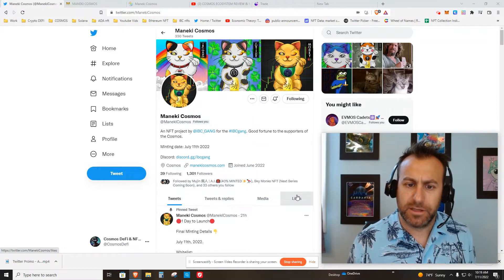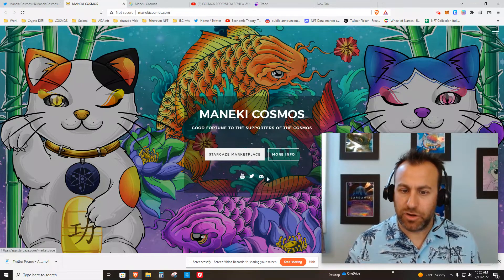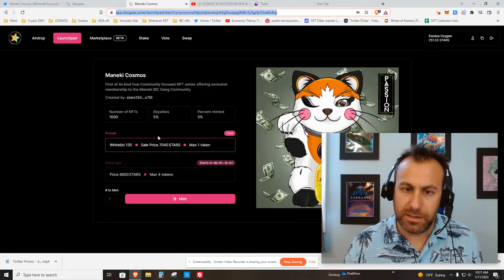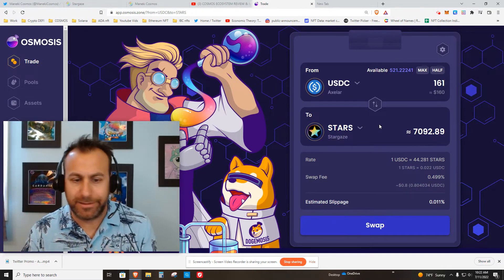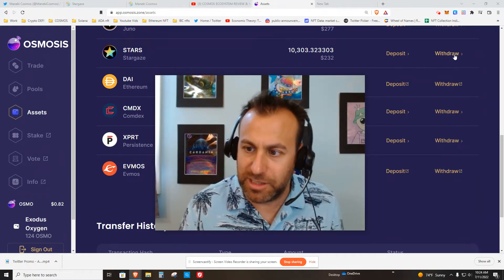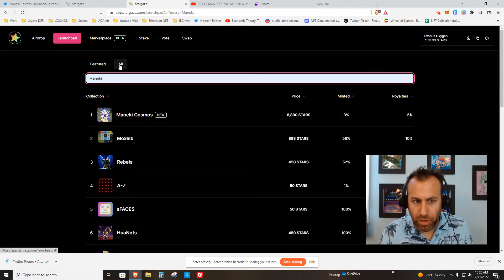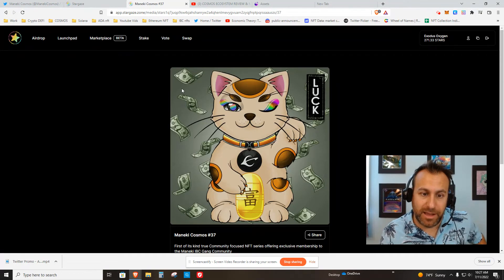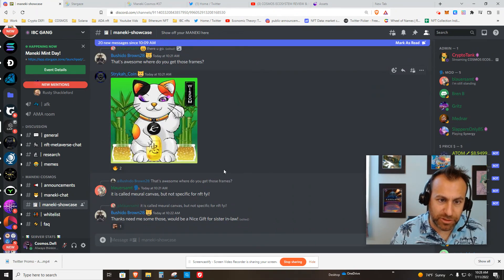Stargaze NFT Launchpad Tutorial - Mint a Maneki Cosmos NFT (Minting NOW!)